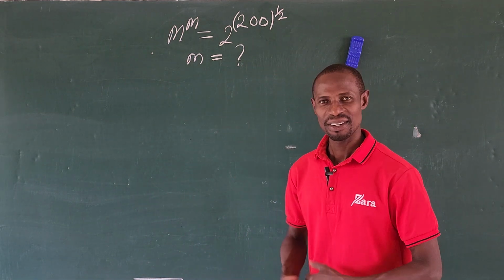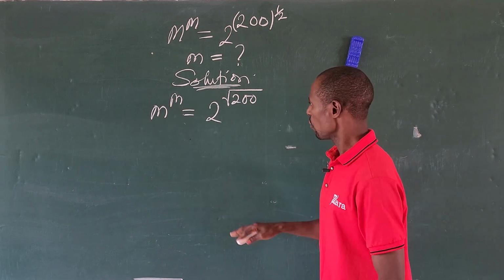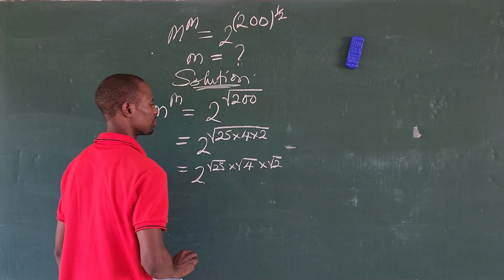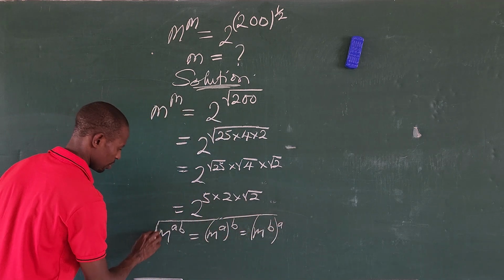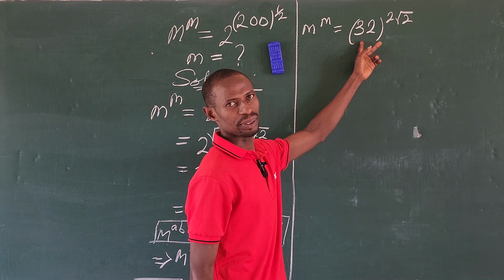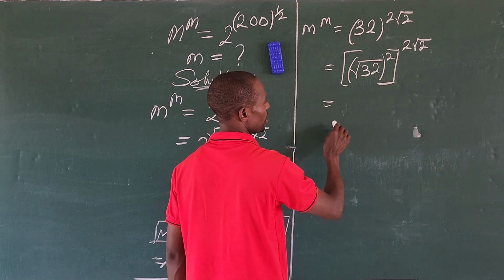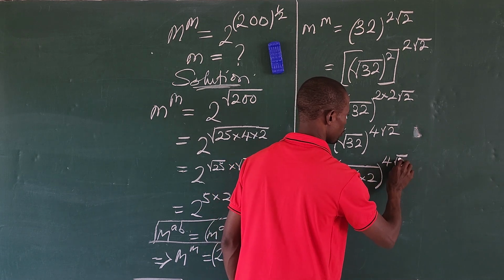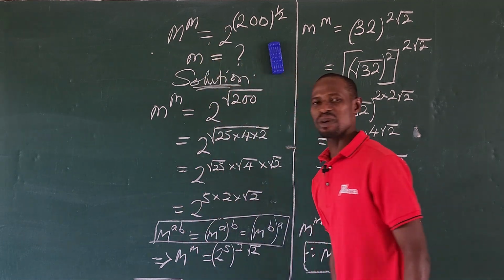Japanese | Can You Solve Math Olympiad Questions? | Math Olympiad Approach